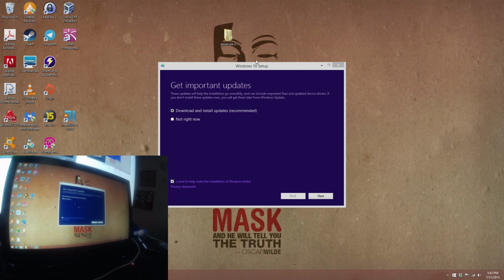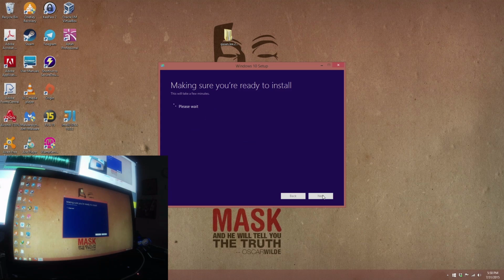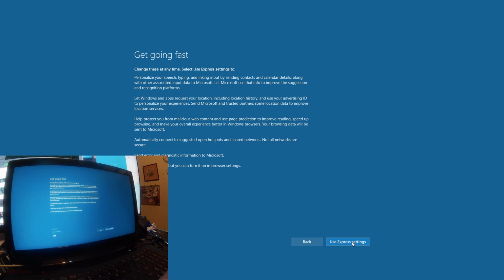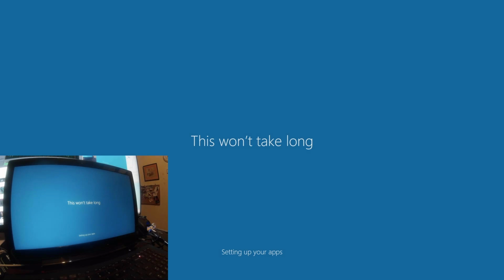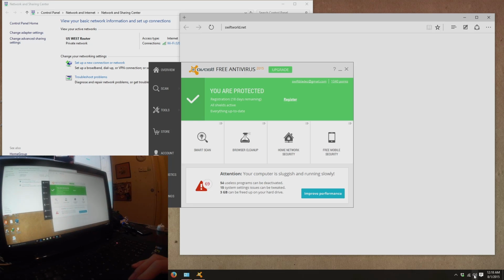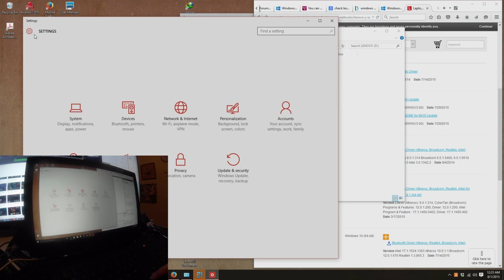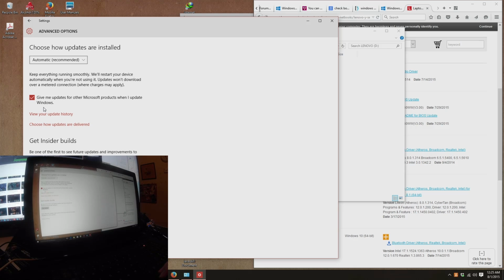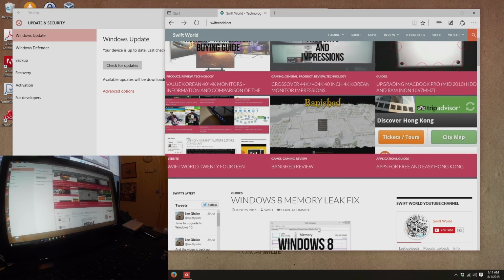Windows 10 Upgrade (Lenovo Y50 From Windows 8.1)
Watch me struggle as I fail to click anything on the taskbar after the upgrade. This is NOT a guide but just a vlog style upgrade video.

Windows 10 looks really neat and I am looking forward to using it as my daily driver. Will come up with some videos regarding the OS and also another walkthrough of the installation process; this time around a clean install rather than an upgrade.

PLEASE UPDATE ONCE YOU UPGRADED!